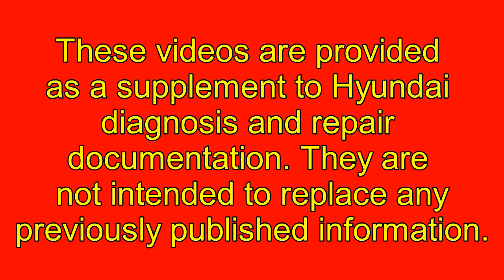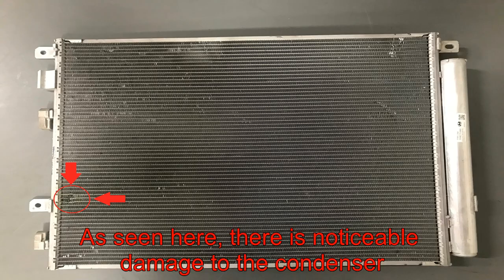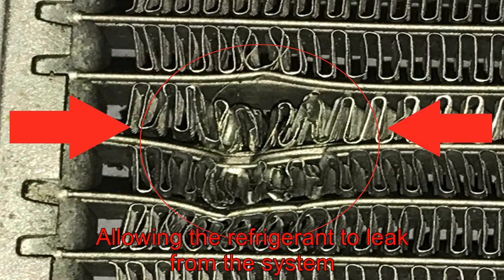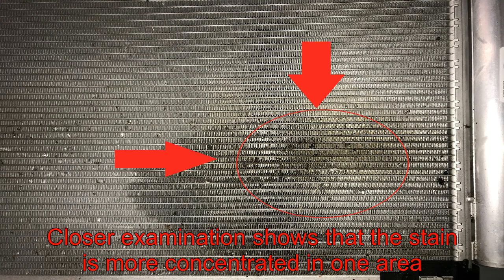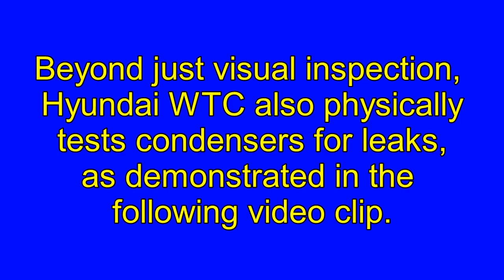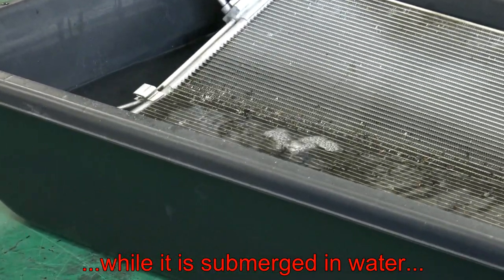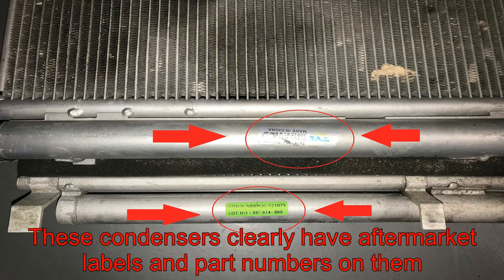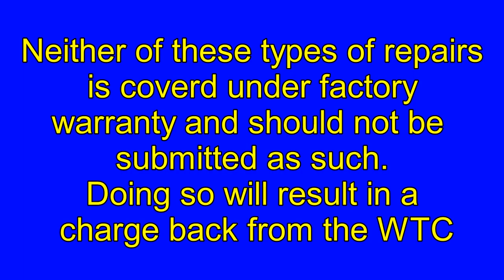AC Condenser Warranty Claim Issues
This video addresses a couple issues that the WTC has encountered with warranty submissions for AC condenser repairs.